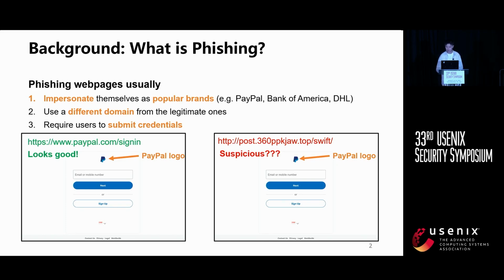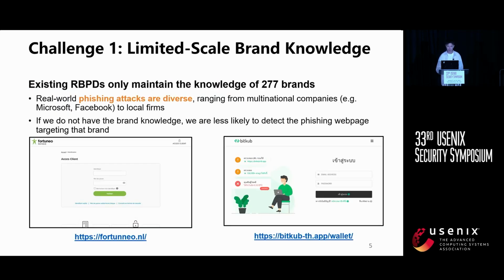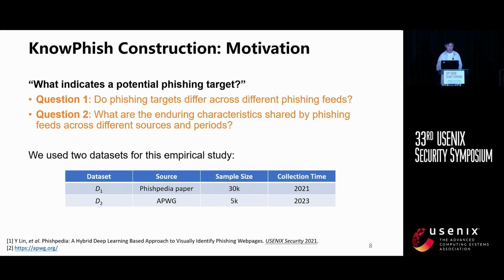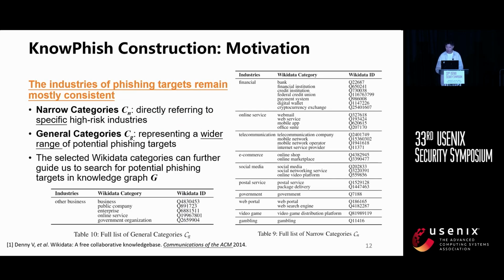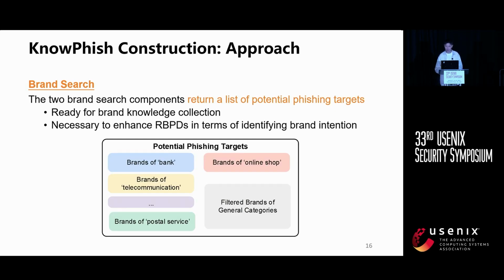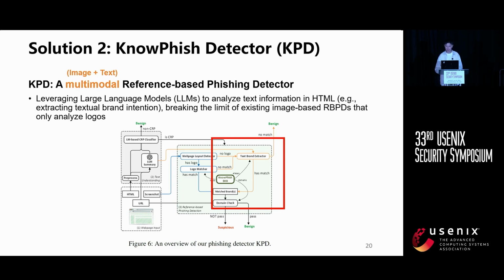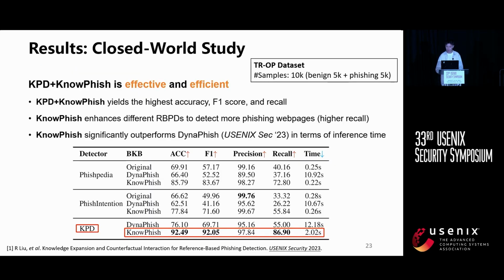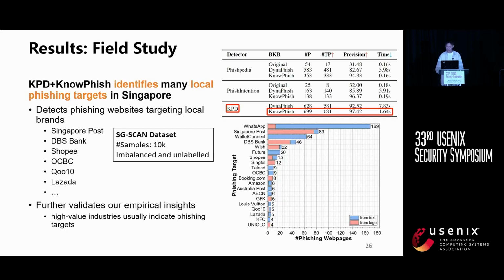USENIX Security '24 - KnowPhish: Large Language Models Meet Multimodal Knowledge Graphs for...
KnowPhish: Large Language Models Meet Multimodal Knowledge Graphs for Enhancing Reference-Based Phishing Detection

Yuexin Li, Chengyu Huang, and Shumin Deng, National University of Singapore; Mei Lin Lock, NCS Cyber Special Ops-R&D; Tri Cao, National University of Singapore; Nay Oo and Hoon Wei Lim, NCS Cyber Special Ops-R&D; Bryan Hooi, National University of Singapore

Phishing attacks have inflicted substantial losses on individuals and businesses alike, necessitating the development of robust and efficient automated phishing detection approaches. Reference-based phishing detectors (RBPDs), which compare the logos on a target webpage to a known set of logos, have emerged as the state-of-the-art approach. However, a major limitation of existing RBPDs is that they rely on a manually constructed brand knowledge base, making it infeasible to scale to a large number of brands, which results in false negative errors due to the insufficient brand coverage of the knowledge base. To address this issue, we propose an automated knowledge collection pipeline, using which we collect a large-scale multimodal brand knowledge base, KnowPhish, containing 20k brands with rich information about each brand. KnowPhish can be used to boost the performance of existing RBPDs in a plug-and-play manner. A second limitation of existing RBPDs is that they solely rely on the image modality, ignoring useful textual information present in the webpage HTML. To utilize this textual information, we propose a Large Language Model (LLM)-based approach to extract brand information of webpages from text. Our resulting multimodal phishing detection approach, KnowPhish Detector (KPD), can detect phishing webpages with or without logos. We evaluate KnowPhish and KPD on a manually validated dataset, and a field study under Singapore's local context, showing substantial improvements in effectiveness and efficiency compared to state-of-the-art baselines.